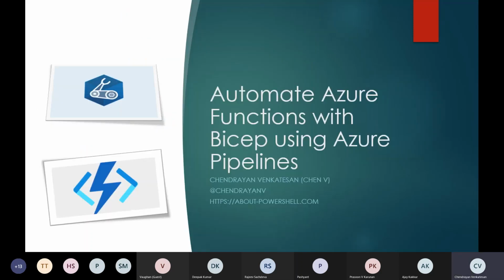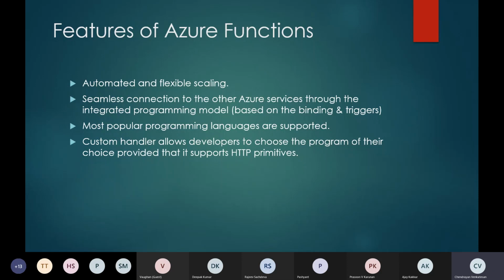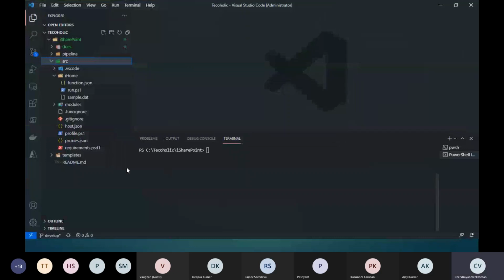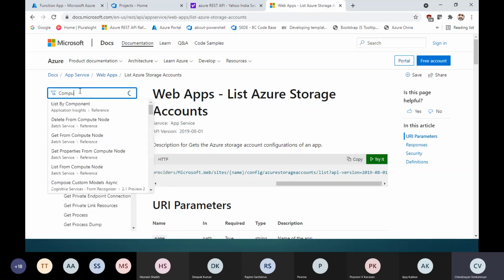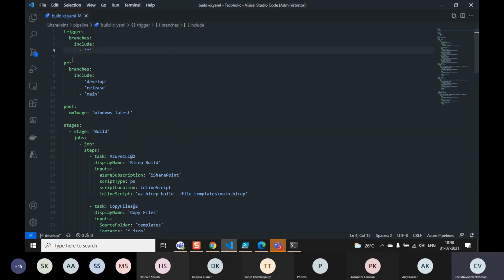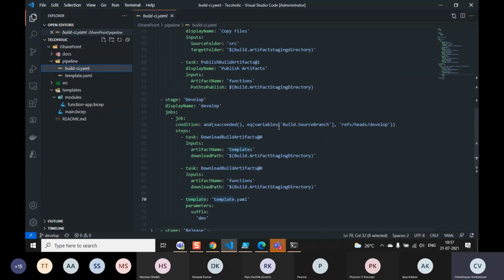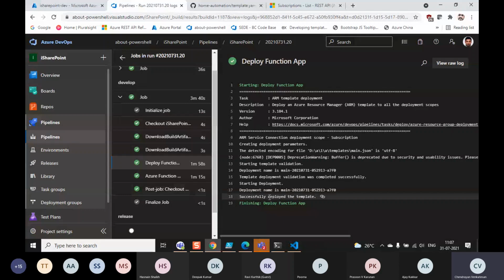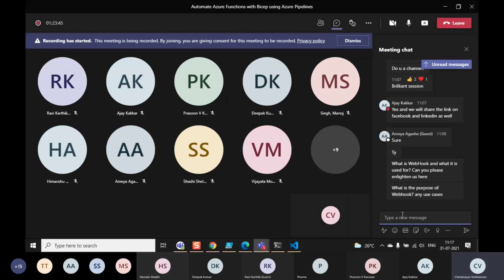Automate Azure Functions with Bicep using Azure Pipelines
• Overview of Bicep
• Project Scaffolding
• Develop Azure Functions, test locally and publish to cloud